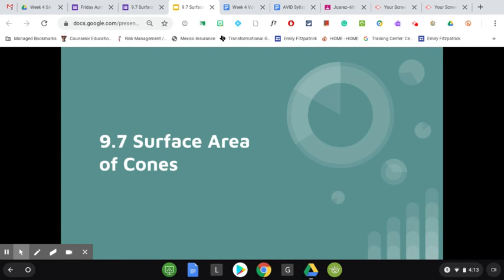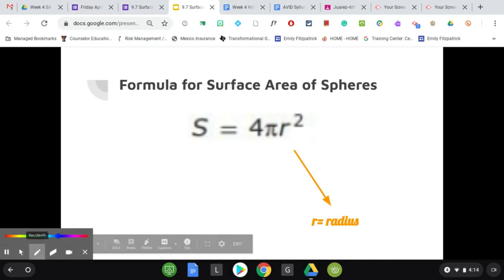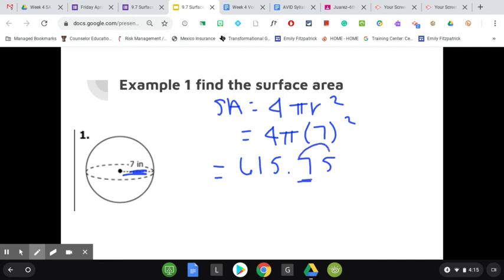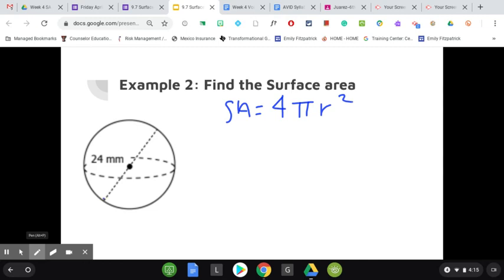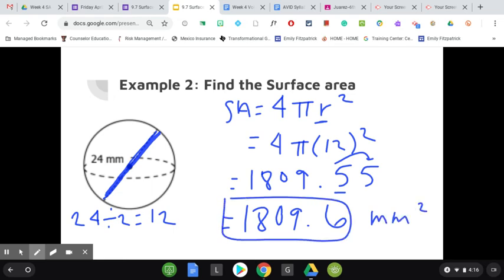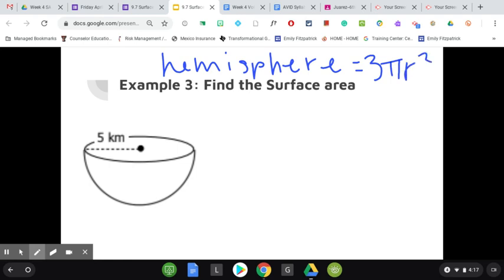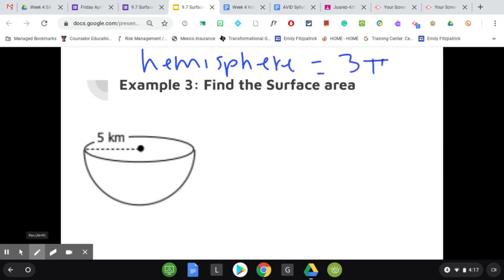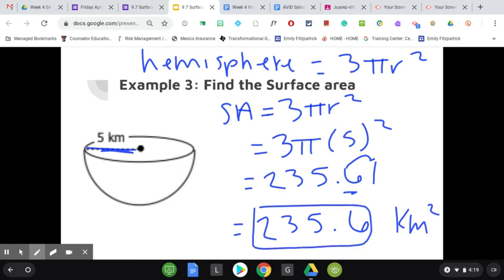9.7 Surface Area of Spheres